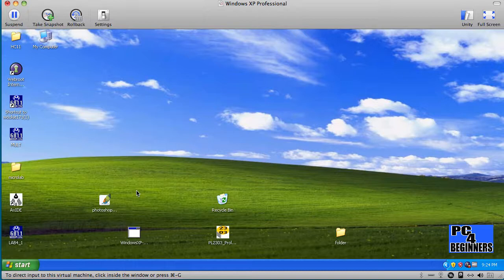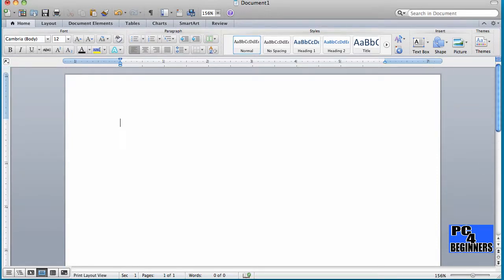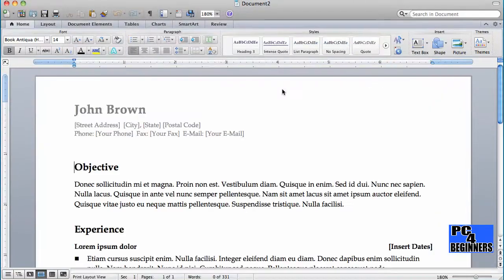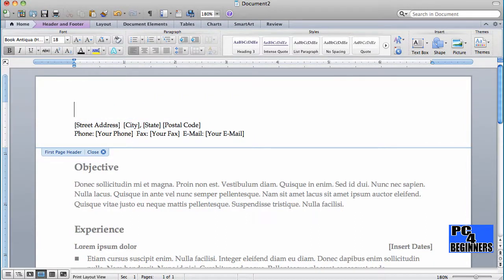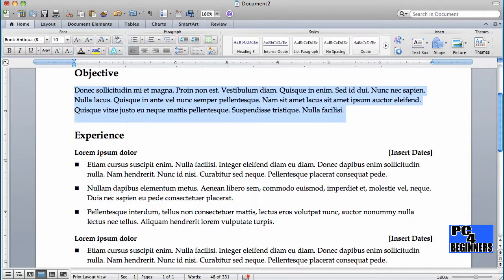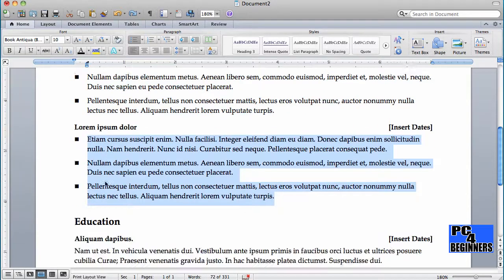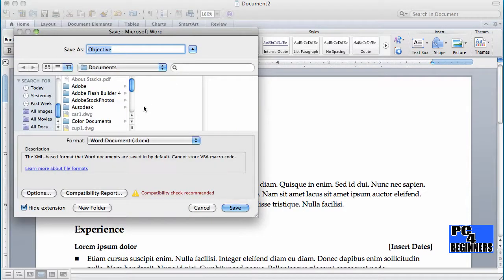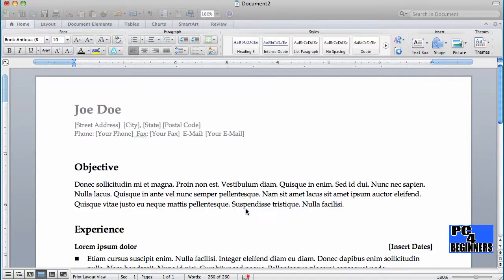How to create a resume using Microsoft word